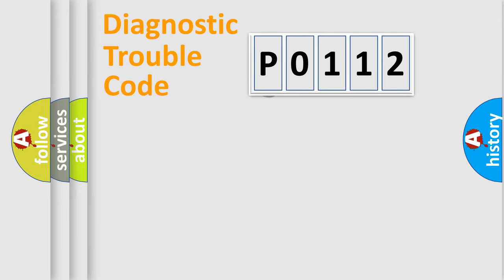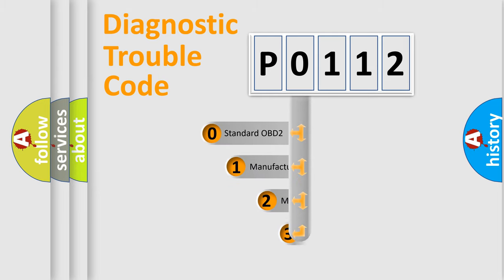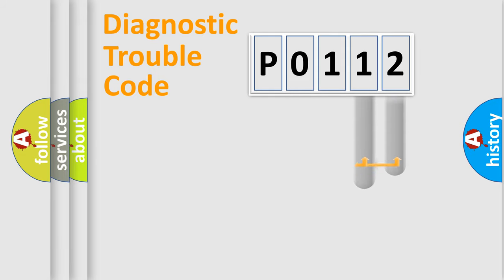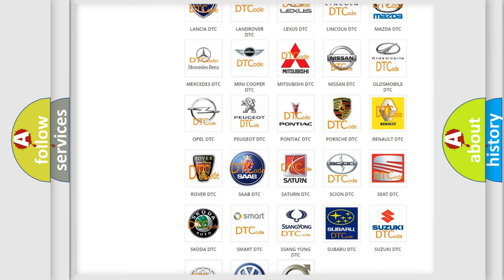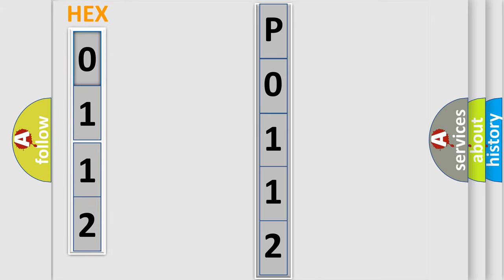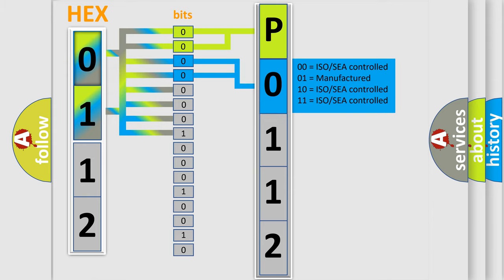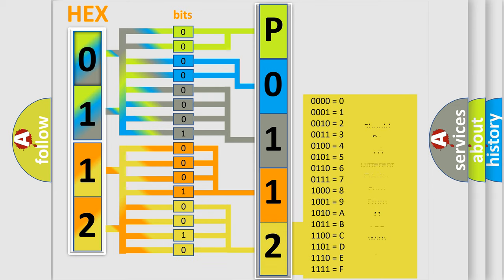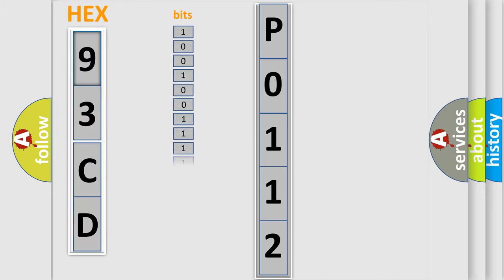DTC Saab P0112 Short Explanation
Contents:
0:21 Basic DTC analysis according to OBD2 protocol standard.
1:48 Insight into programming
2:58 A diagnostically understandable description of the Diagnostic Trouble Code
3:05 Basic error definition

Make:
Saab
Code:
P0112
Definition:
Left Front Wheel Speed Sensor Circuit Plausibility Failure
Description: